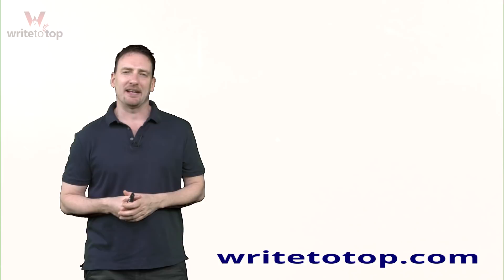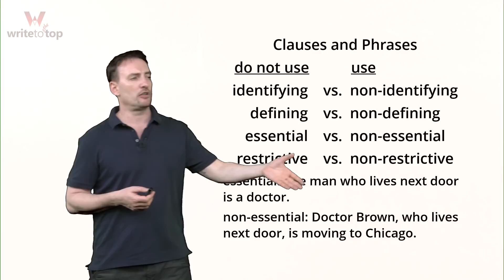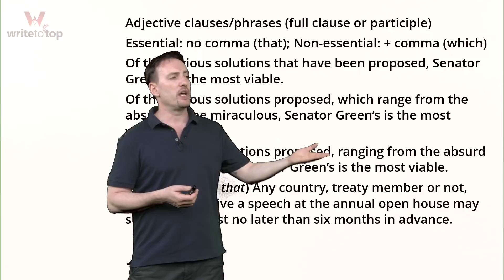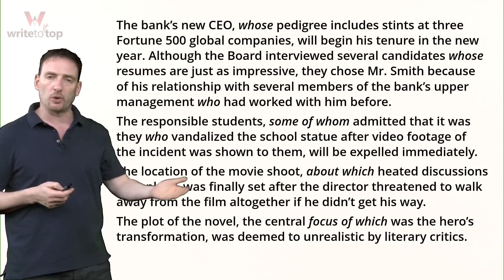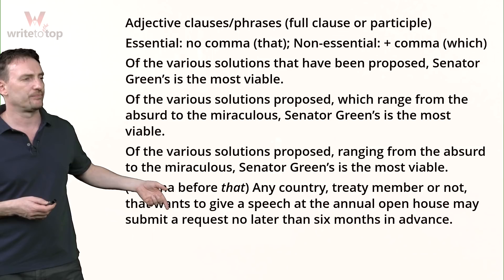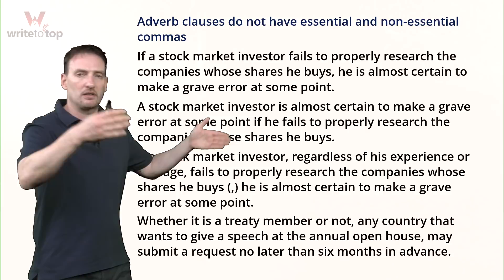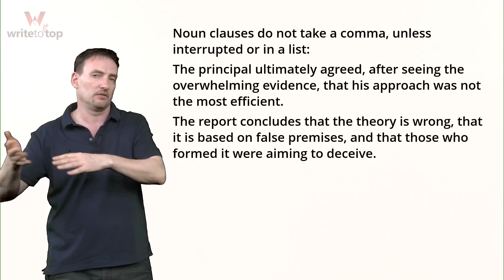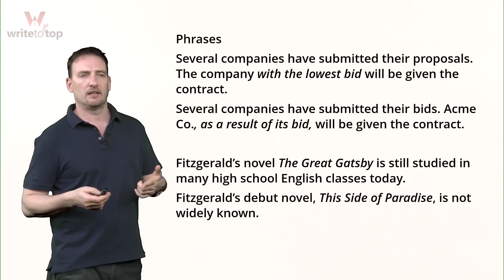English Writing: Punctuation (the Comma, p. 2), Essential vs. Nonessential Use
In this look at the use of the comma, we consider its use or non-use in relation to essential and non-essential clauses and phrases. In other words, some clauses and phrases need to be in the sentence for its meaning to be complete. In these instances, a comma is not used. In sentences where the clause or phrase is adding “extra” information, we must use a comma to tell the reader about this.

In this video we look at examples of adjective clauses (especially starting with ‘that’ or ‘which’), adjective phrases (preposition or participle), adverb clauses, noun clauses, and others.

For some learners, essential vs. non-essential may be better recognized as definite/indefinite, defining/non-defining, or restrictive/non-restrictive, depending on the grammar book they use.